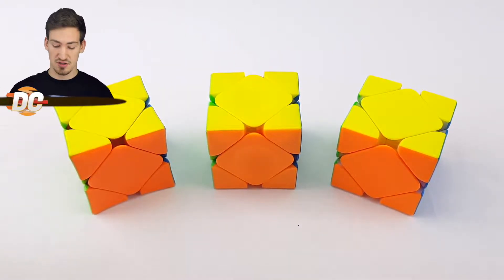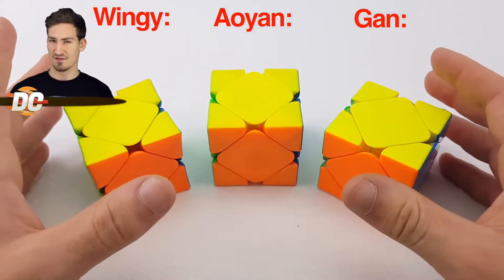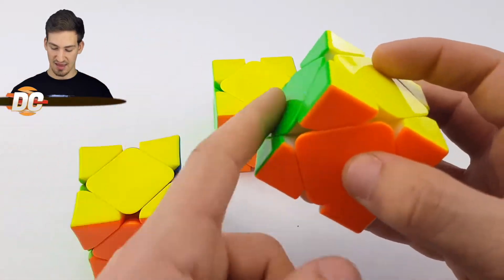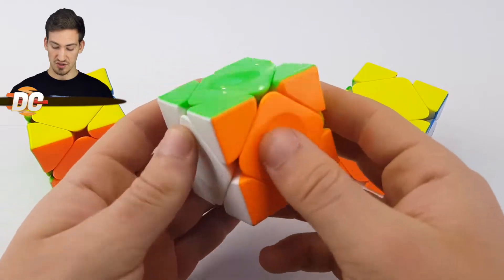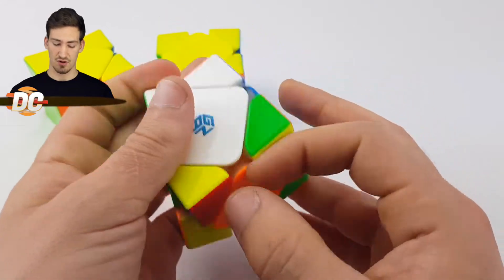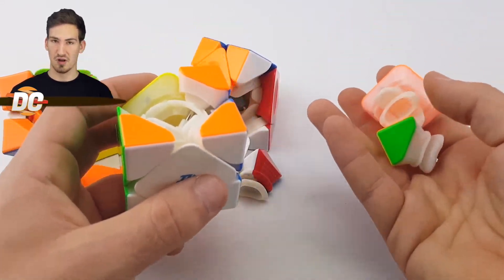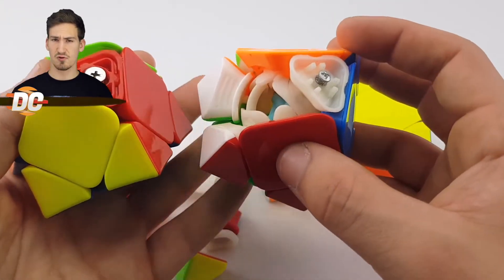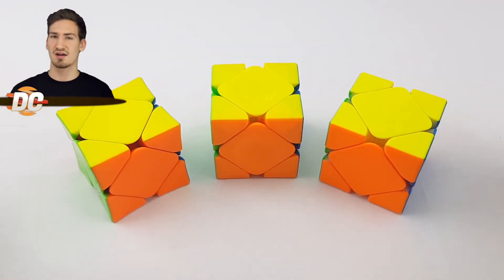Is the GAN Skewb the Best Skewb?! | SKEWB FLAGSHIP COMPARISON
You can buy the cubes shown in the video at speedcubeshop.com! They have super speedy shipping, great customer service, amazing pre-set-up cubes, and a wide variety of stock to fit all your cubing needs.

Overall, I would say that my favorite out of these three skewbs is easily the Gan Magnetic Skewb (Enhanced). Just the overall performance and flexibility of the skewb is unmatched by any others. This is what I would recommend if you have the money, however, the Wingy Skewb and Aoyan Skewb are both great skewbs as well.